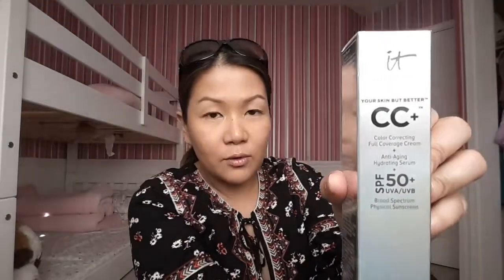$700 Makeup Haul for Dry Skin (Taglish/ Pinay) | TEEJAY and SANDY | Makeup Vlog 1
Skip to 6:00 for the actual makeup haul :)

Late upload!

This haul was made last June 20, 2017. Sandy's skin shifted from very oily to very dry due to her pregnancy. This video shows the makeup products she bought to suit her present skin condition.

Sandy studied makeup last September 2016. The Makeup Vlog Series will document both her personal and professional (makeup) journey.

SINGING VIDEOS:
Covers